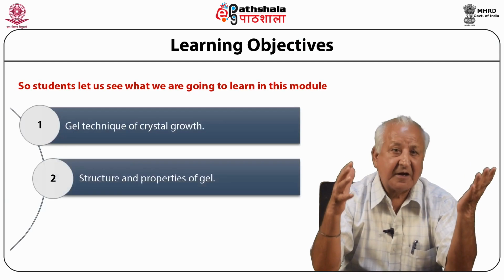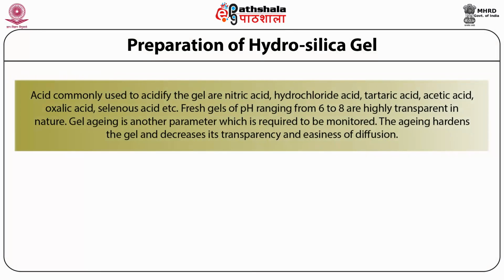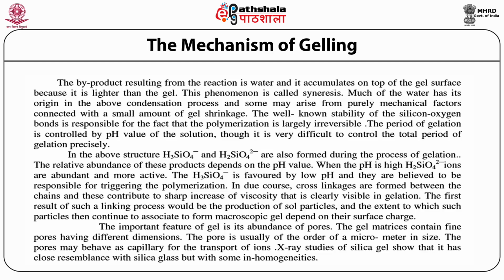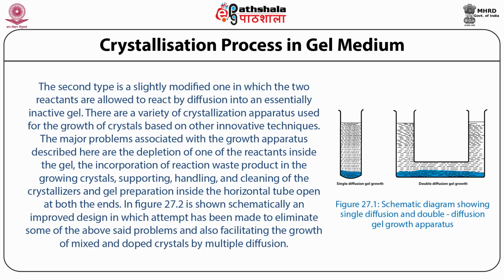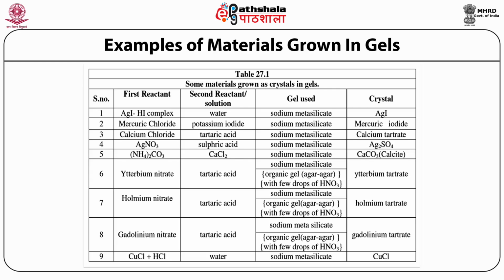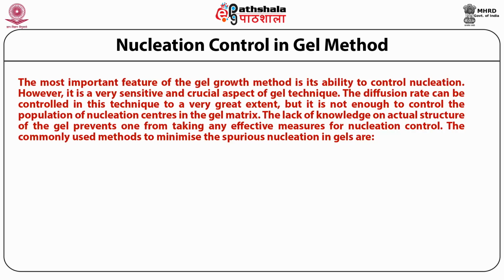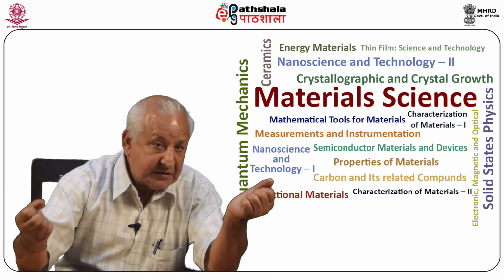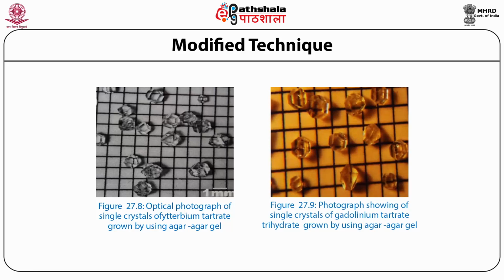Experimental crystal growth–II (gel technique)